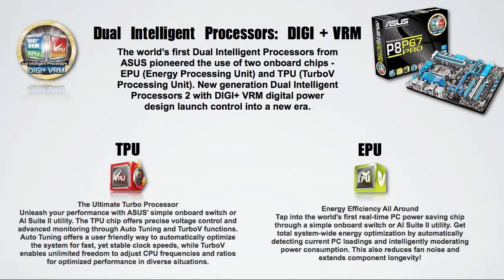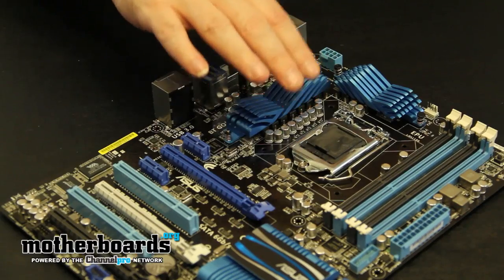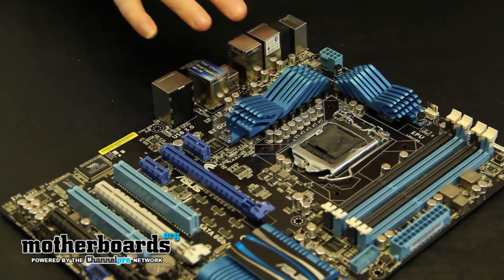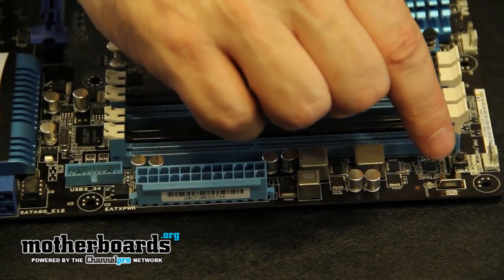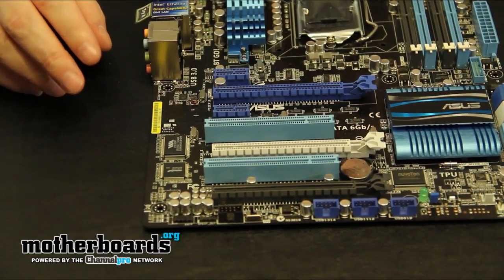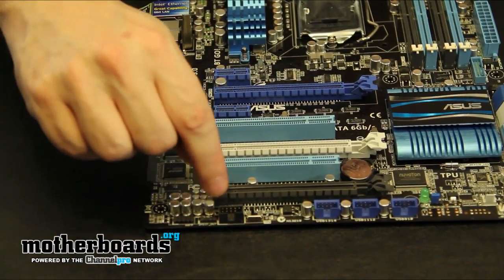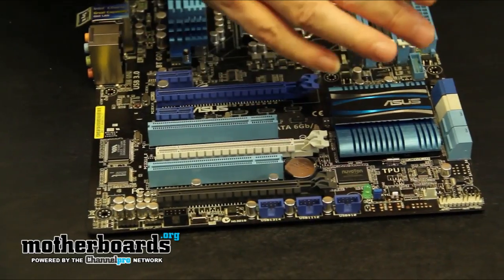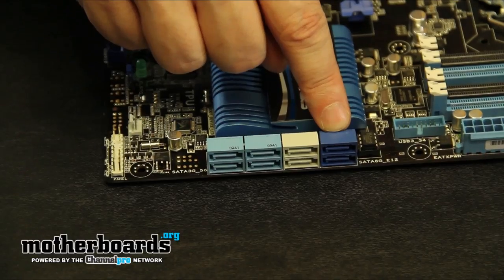ASUS P8P67 Pro Motherboard Review + Benchmarks